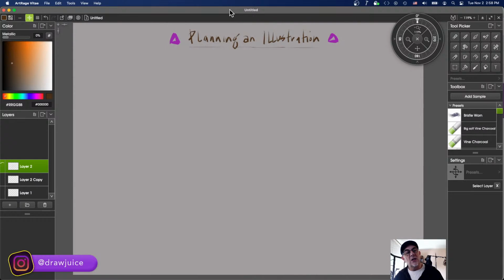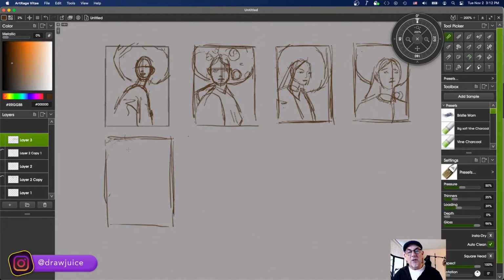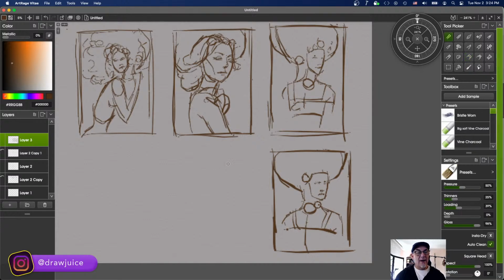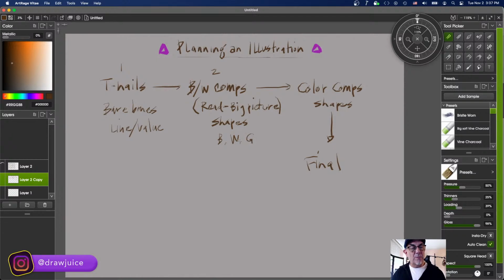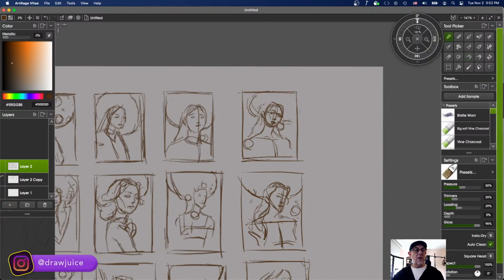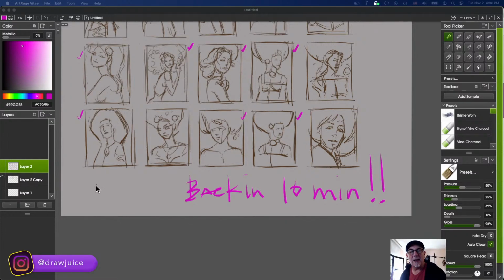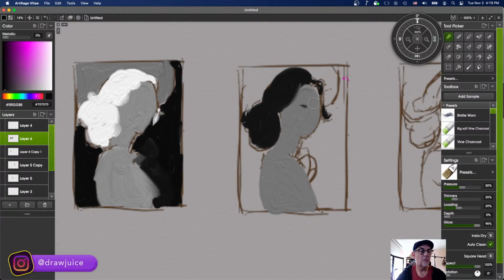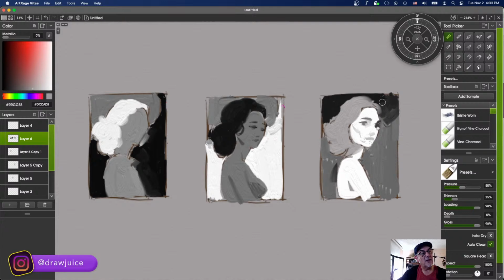DRAW JUICE ART LIVE STREAM | Tuesday Work Outs #8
In this session I show you how I plan for an illustration on a professional job I am currently doing. Come in and see what goes into a successful illustration campaign!

MY PORTRAIT DRAWING BOOK "Essence - Mastering the are of the Portrait"